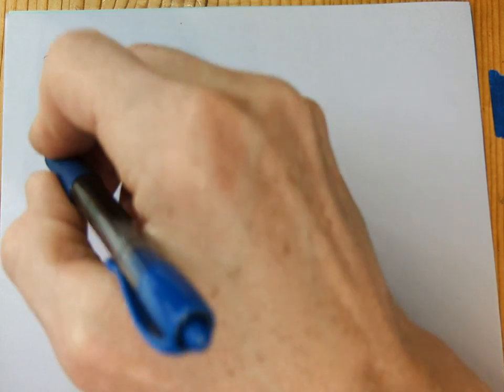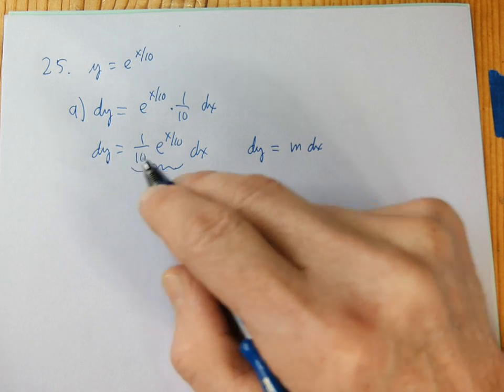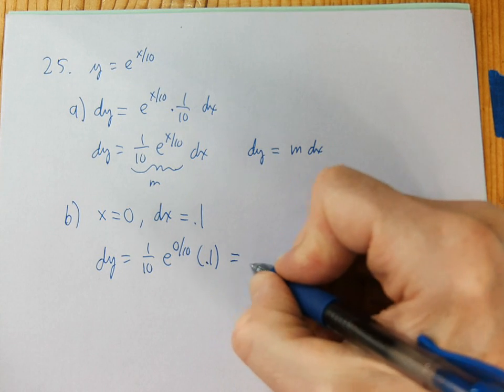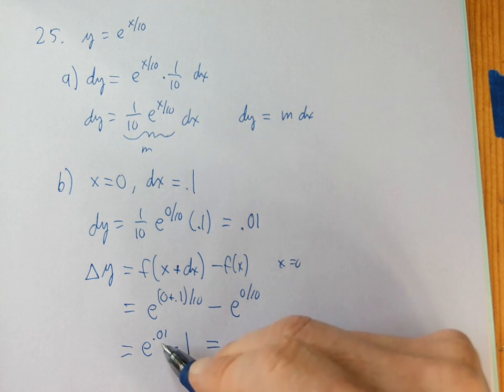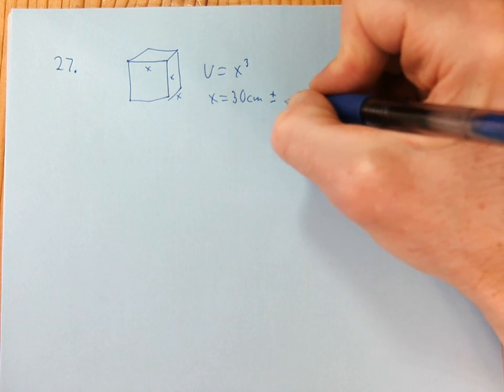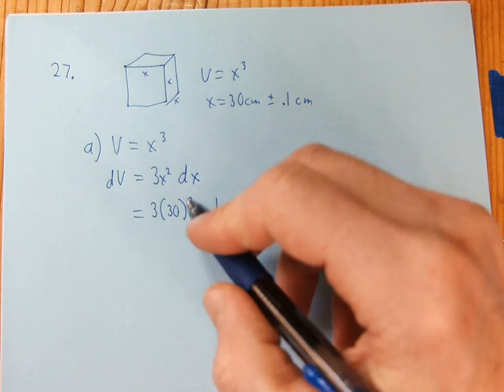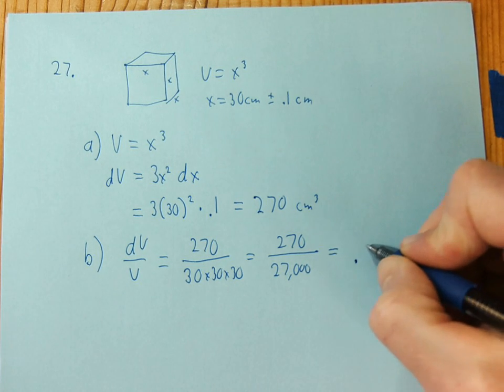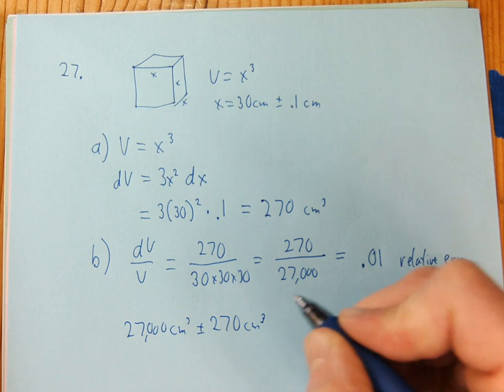Calculus 3.8 #25,27